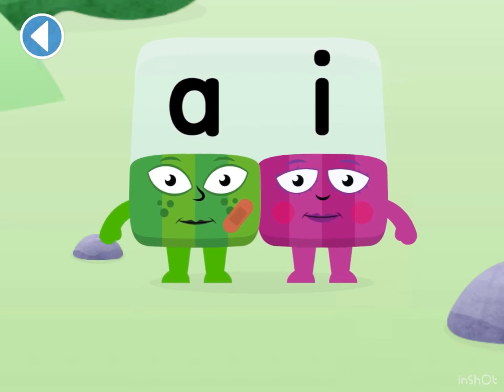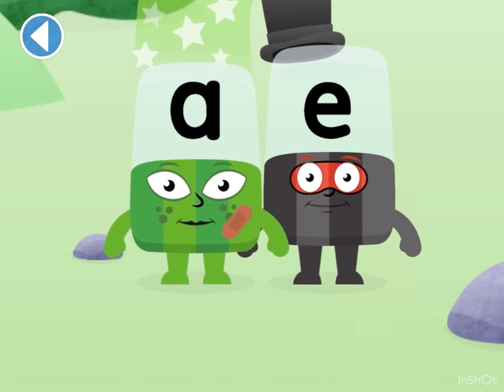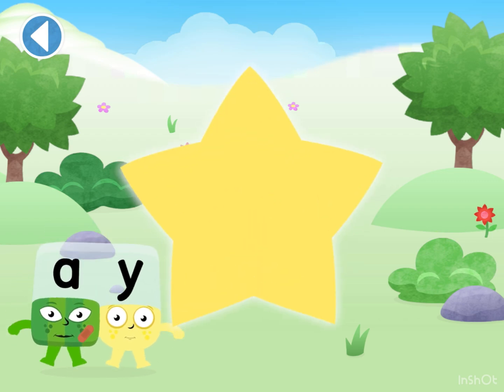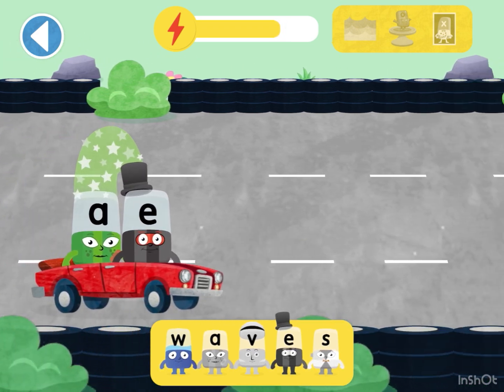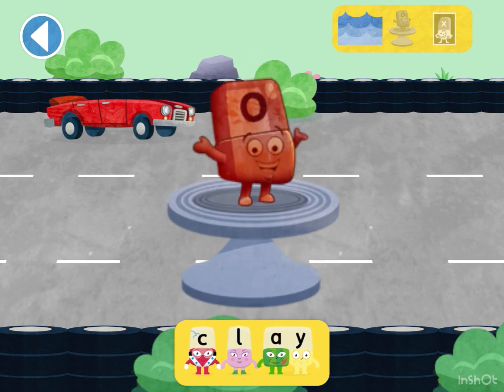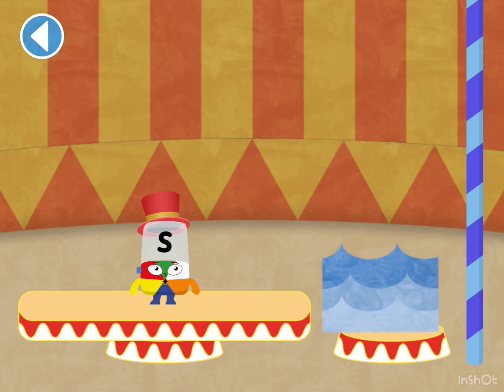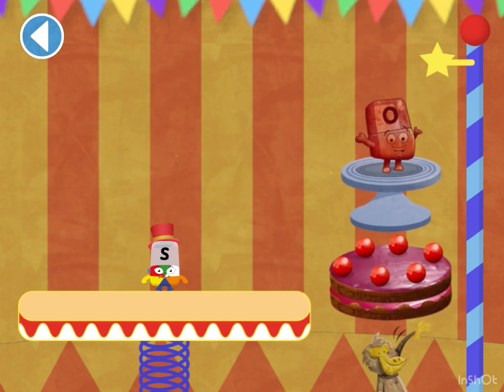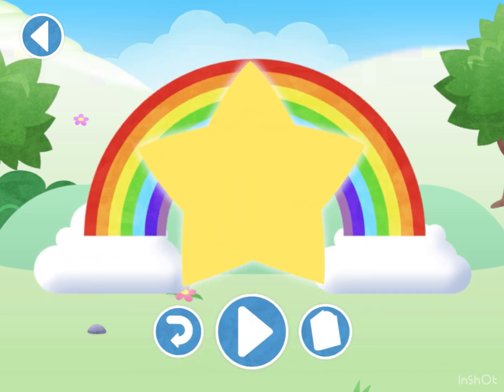Alphablocks World Level 5 AI AY A-E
Long A today!
0:00 Meet AI
0:35 Meet AY
1:10 Meet A-E
1:50 AI AY and A-E Game
3:13 Alphablocks Dash
5:56 Super Silly Stacking Game
8:04 Word Magic